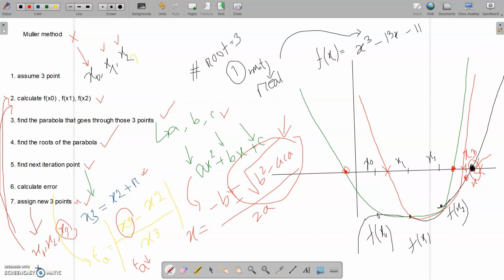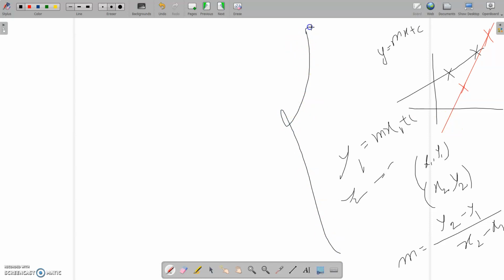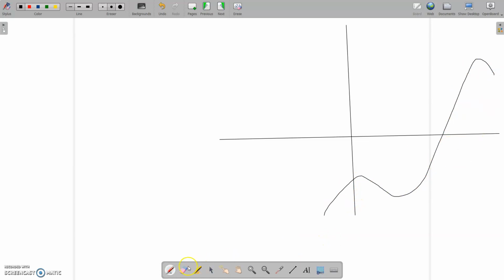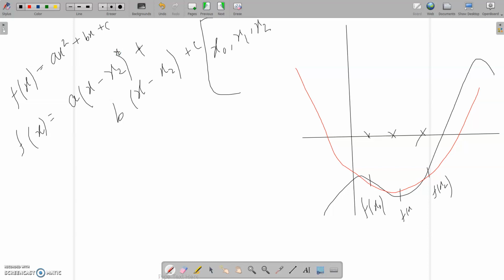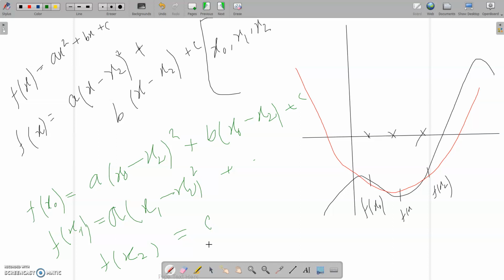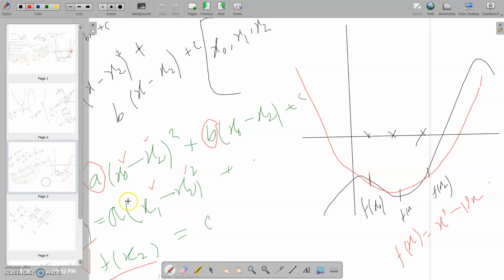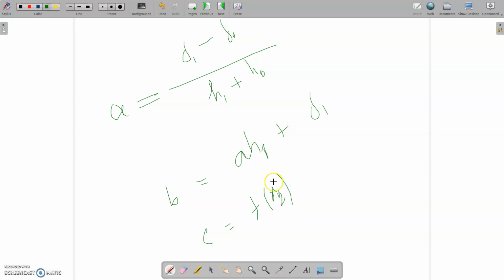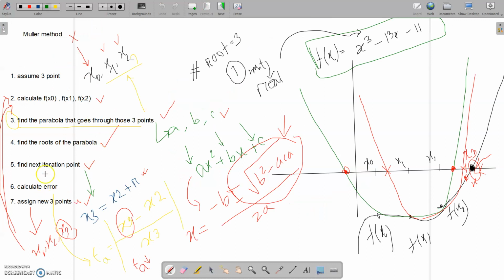Lab 5 Part 6